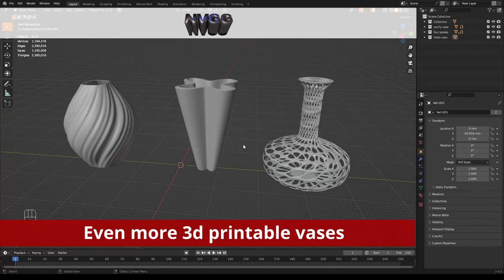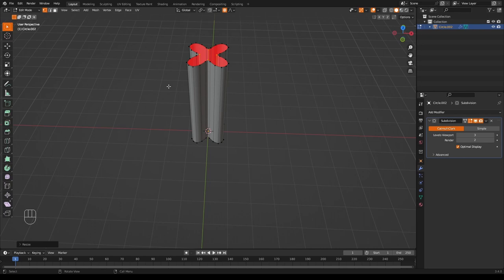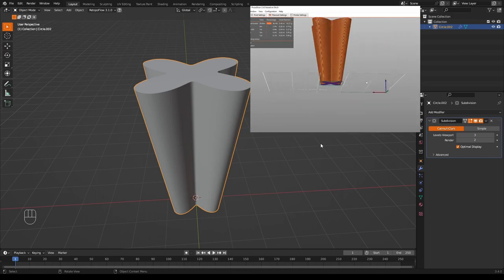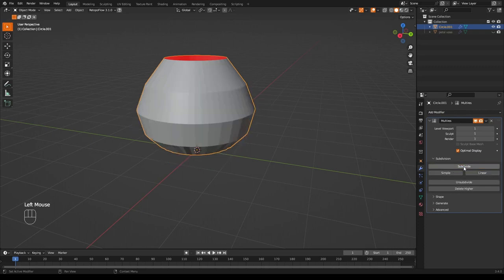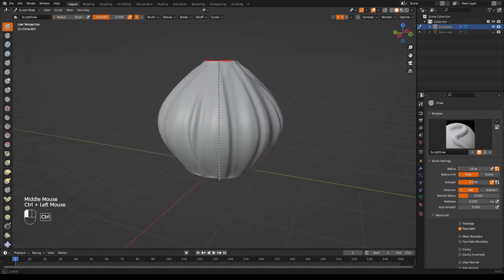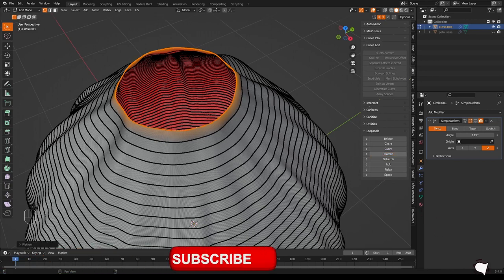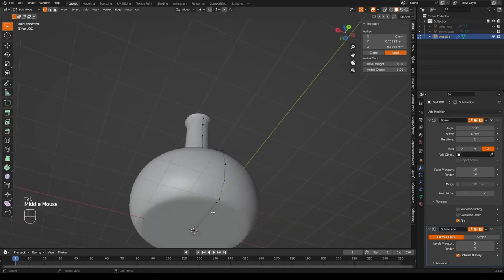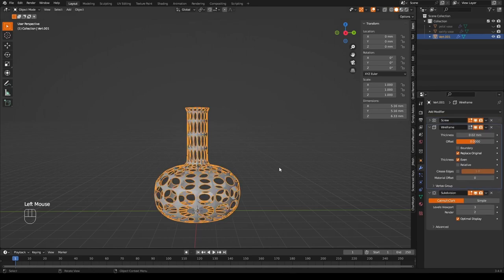How to make even more vases for 3d printing in Blender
Every new 3d printing fan loves vases so here is a blender tutorial for creating them.  Some of these will work nicely in vase mode and one won't.